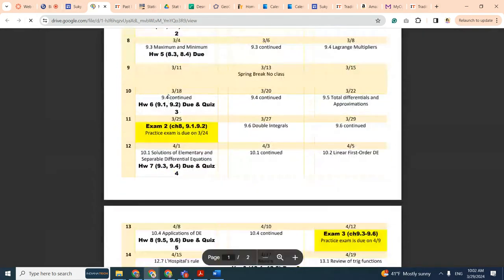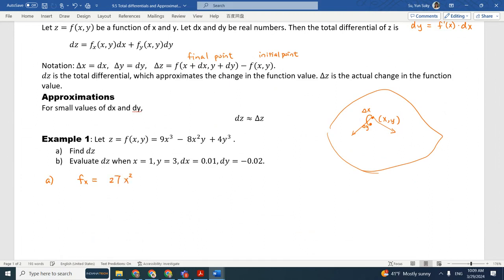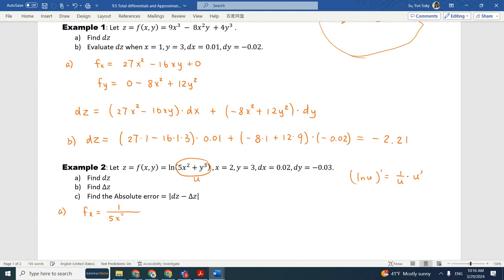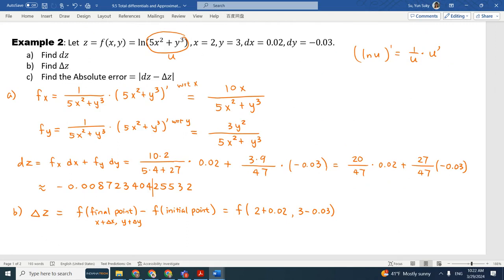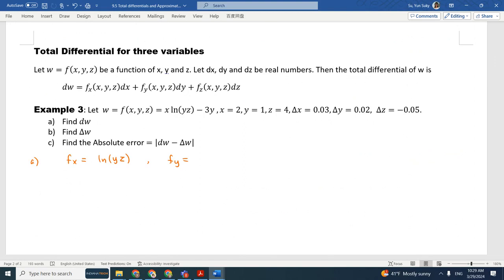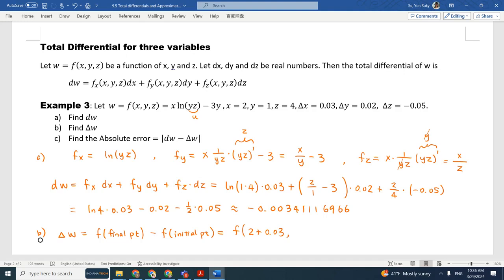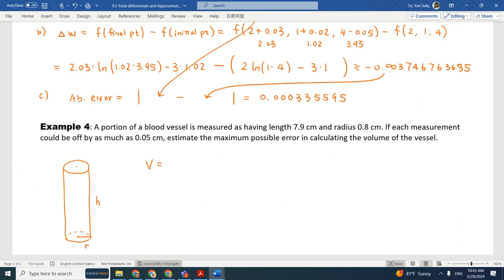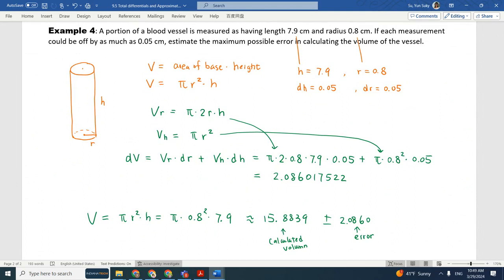Applied Calculus II Conference 11 F